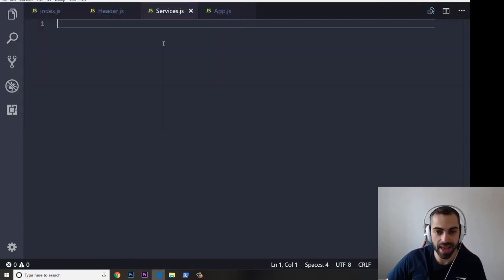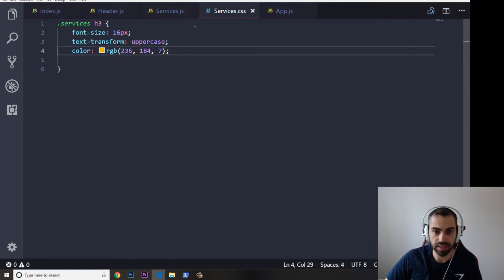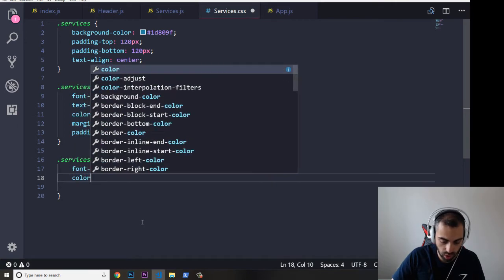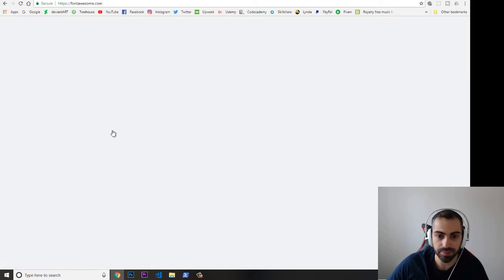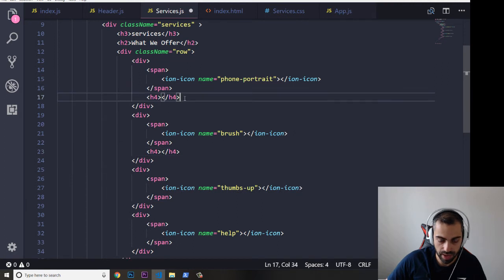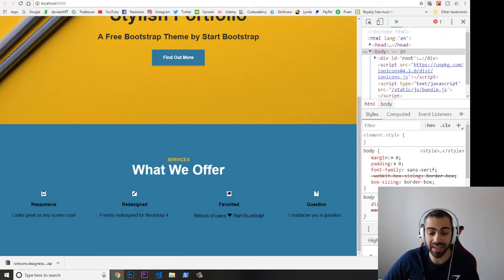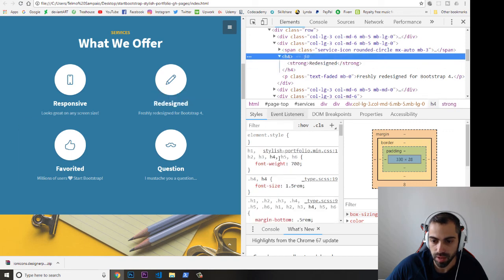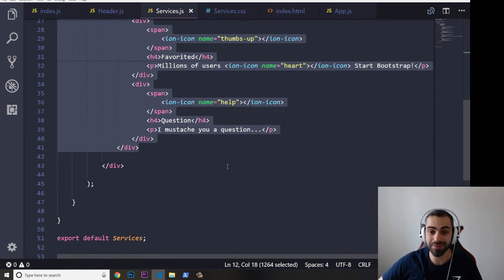React.Js Portfolio Project - Part 4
Welcome to my React.js Tutorial for beginners, this is the fourth video of the series where we will add the services section.